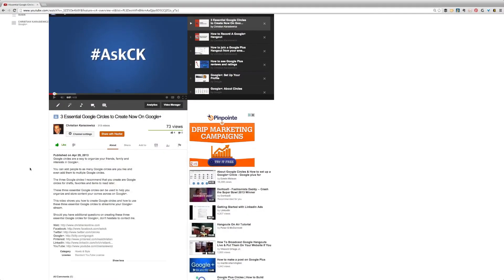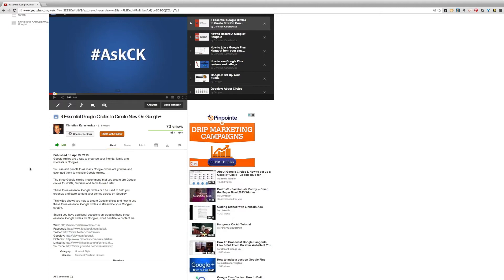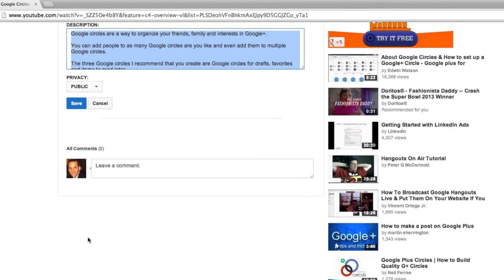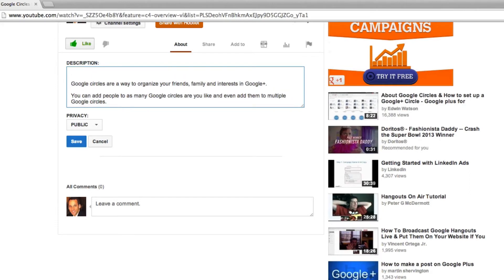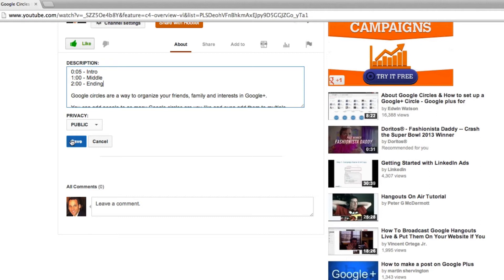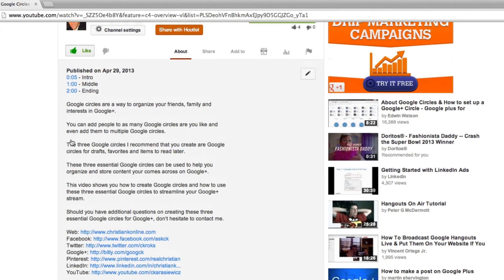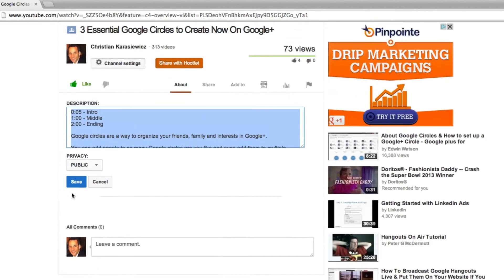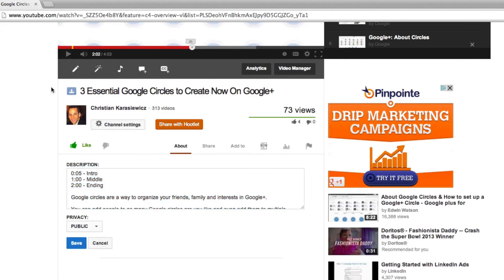How to link to a specific time on a YouTube video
Learn how to link to a specific time on a YouTube video.

By linking to a specific time on a YouTube video, you can make it easy for your subscribers to consume your content.

This video tutorial teaches you how to link to a specific place in a YouTube video.

To add a link to a specific part of a YouTube video, follow these instructions.

1. Edit the description of a YouTube video
2. In the description, type out the time you want to link to.

For example:

0:05 - Intro
1:00 - Ending

You can now link to a specific time in a YouTube video.